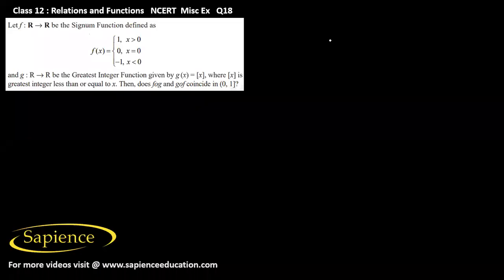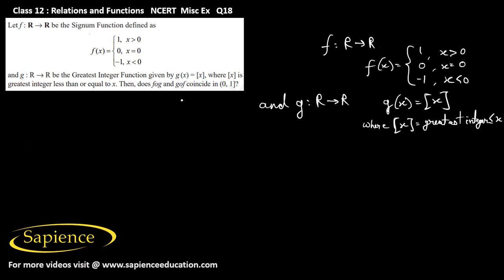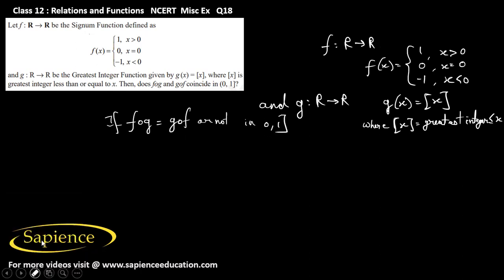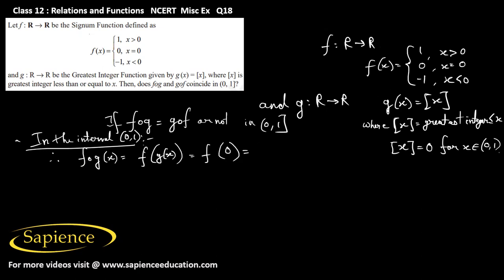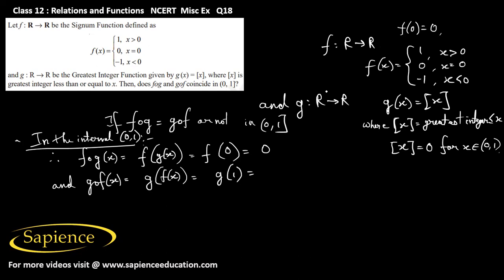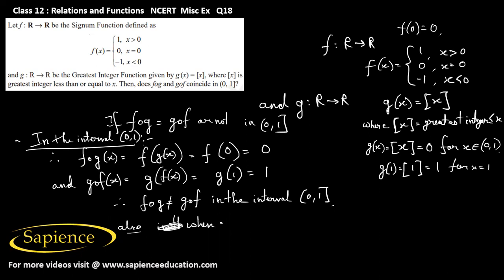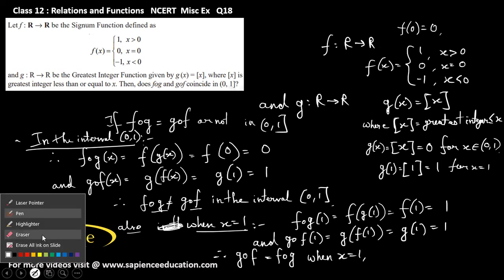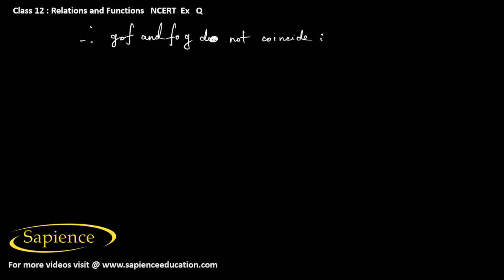cbse class 12 maths relation and function NCERT Misc Ex Q18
cbse class 12 maths relation and function  | ncert class 12 maths